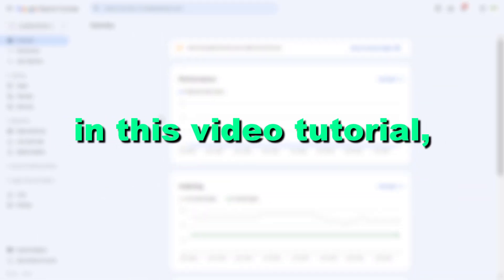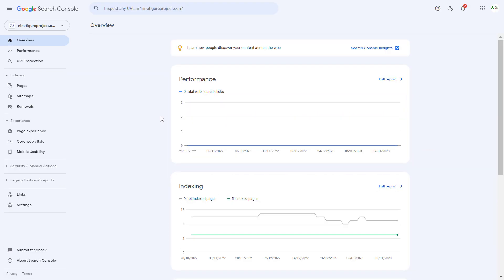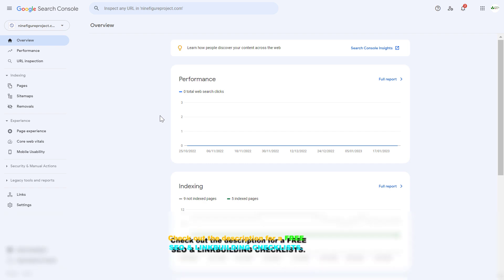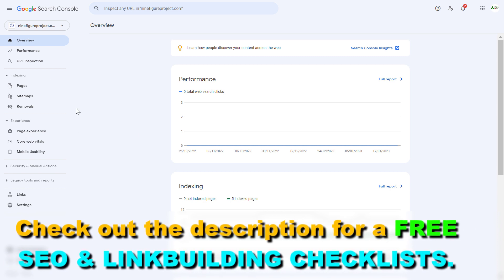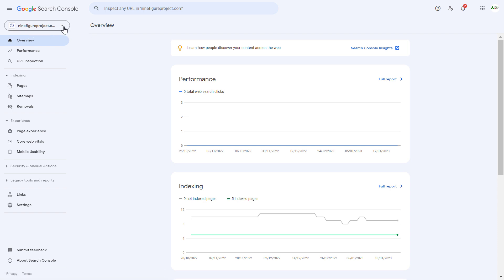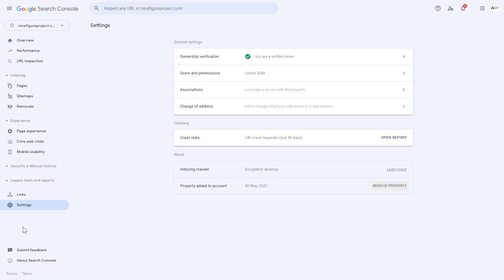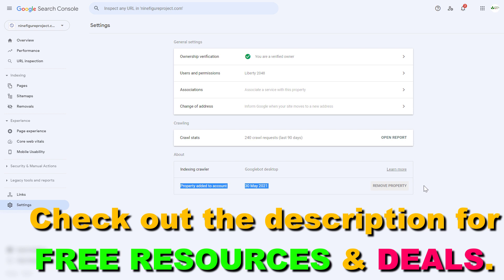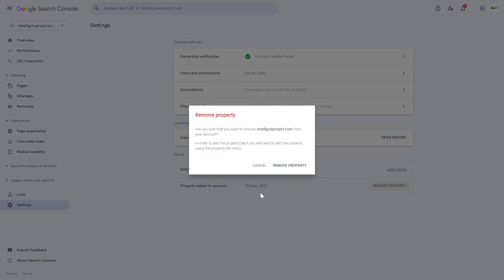How To Remove A Property From A Google Search Console Account? [in 2025]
. - Learn how to remove a domain property from a Google Search Console account.